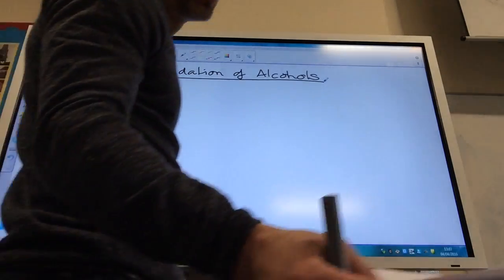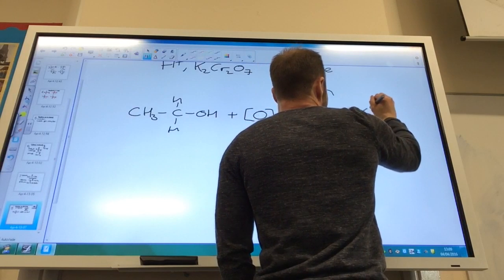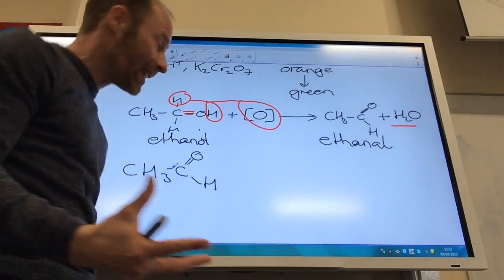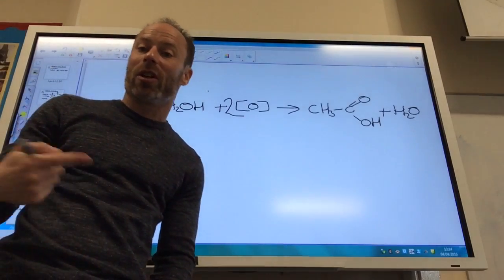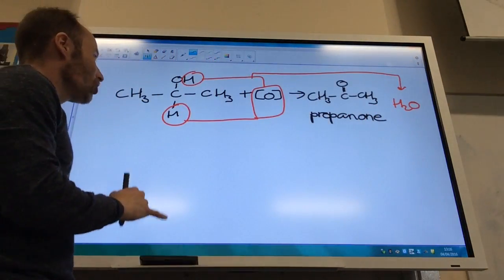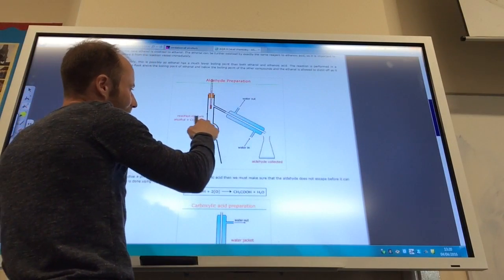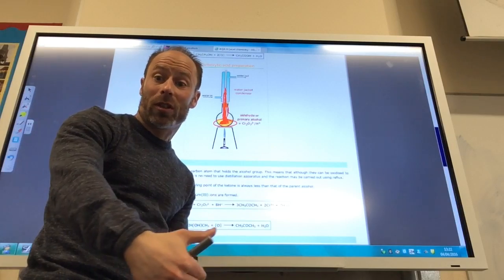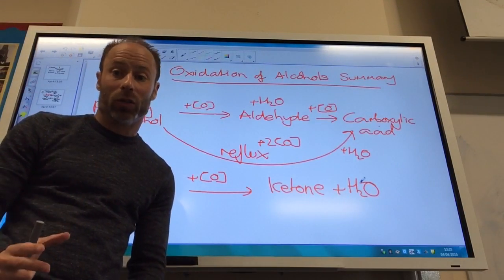Oxidation of alcohols from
We discuss the oxidation of primary and secondary alcohols